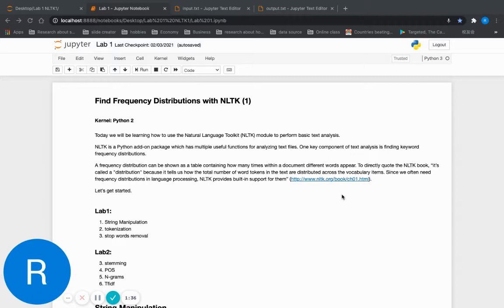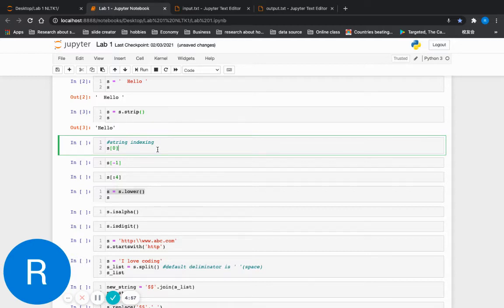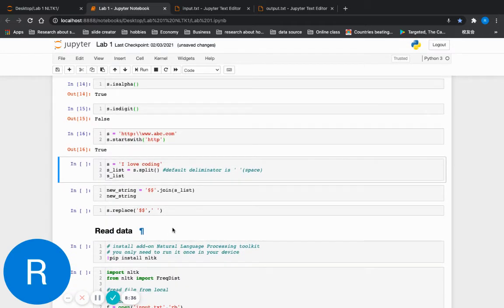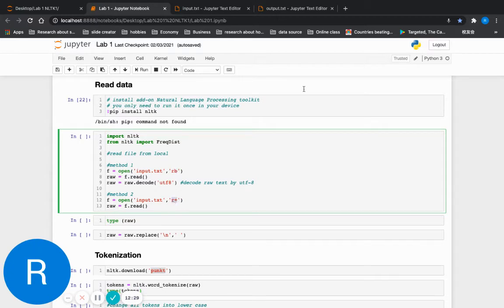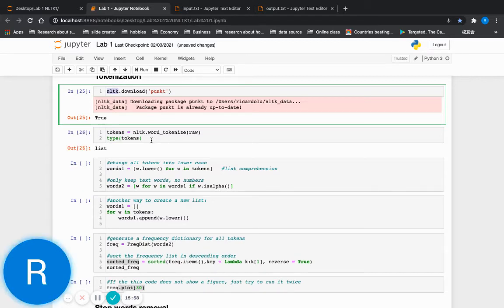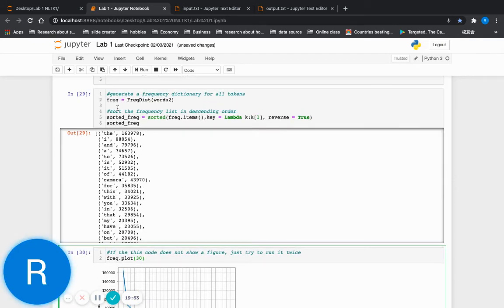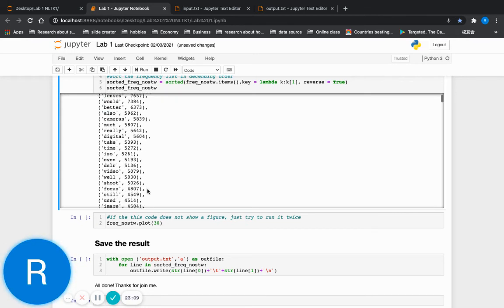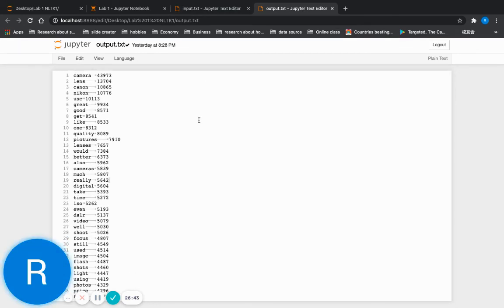{Text Analytics 2021} Lab 1 NLTK 1 tutorial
Created by Yilu Zhou and Yinzhe Ricardo Lu
Presented by Yinzhe Ricardo Lu